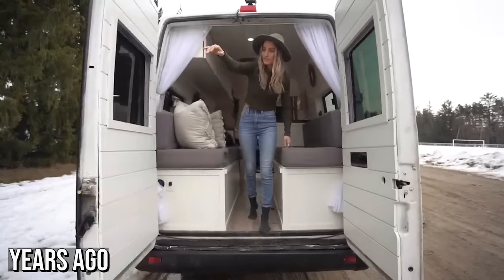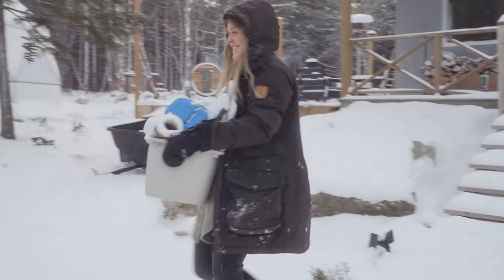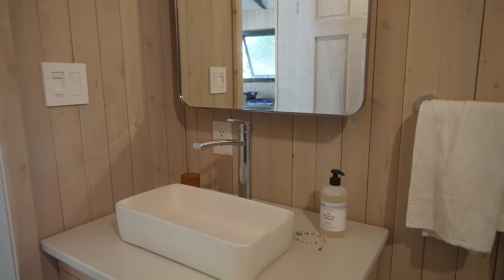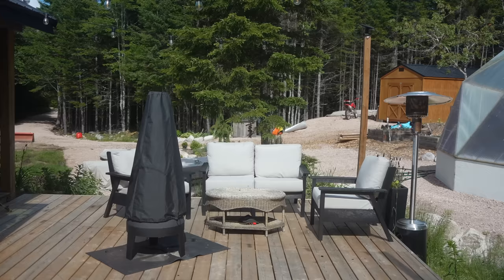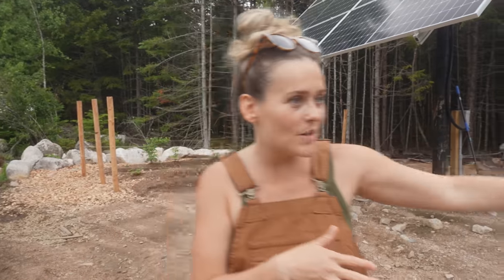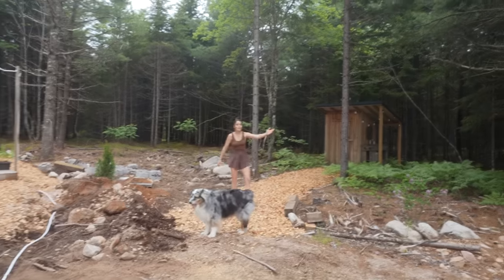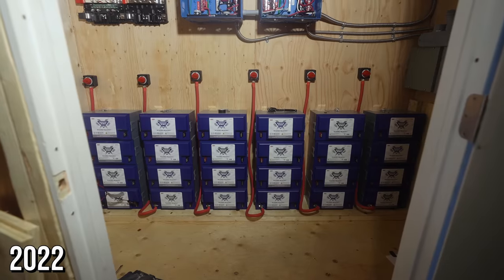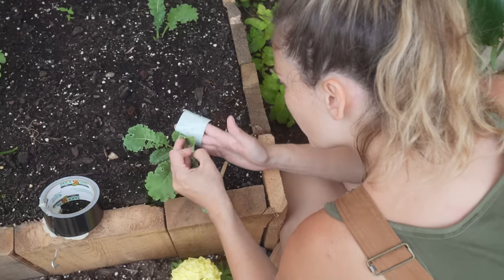2 YEARS OFF-GRID- A Real Tour of Cabin in the Woods (before & after)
Real Tour of Cabin after 2 Years Off-Grid! Get up to a year's supply of immune supporting Vitamin D + 5 individual travel packs, both FREE with your first purchase!

3+ Years of Van life with 2 dogs